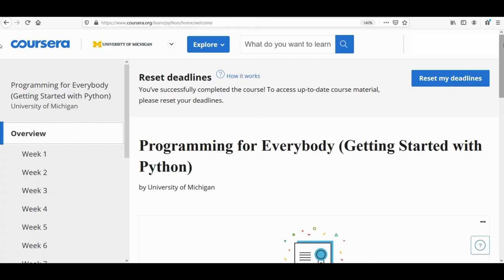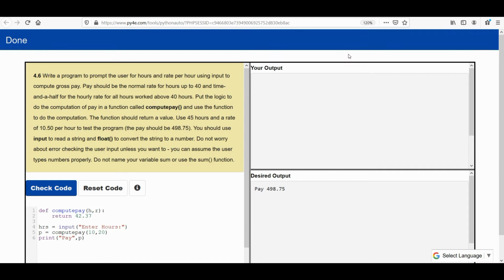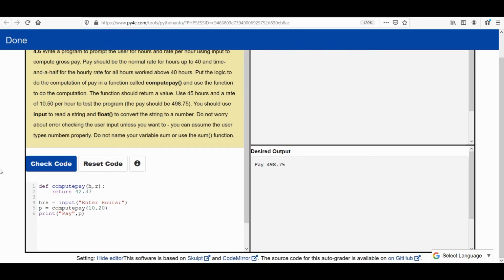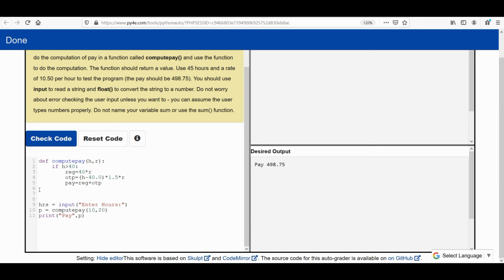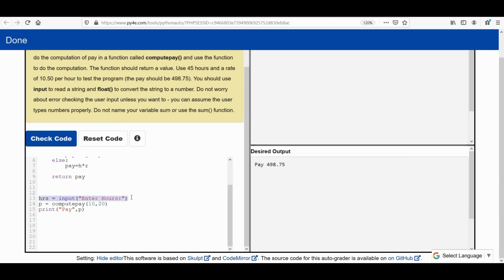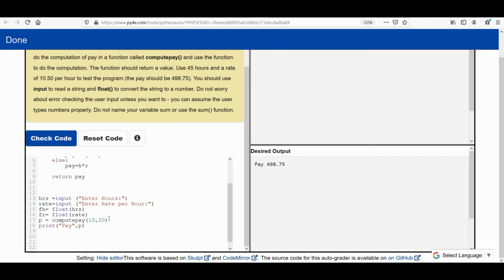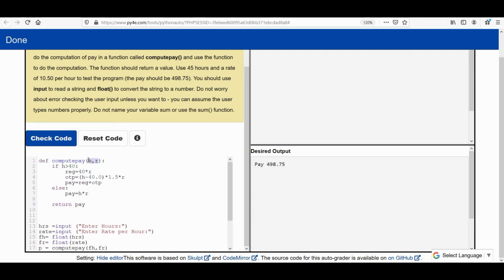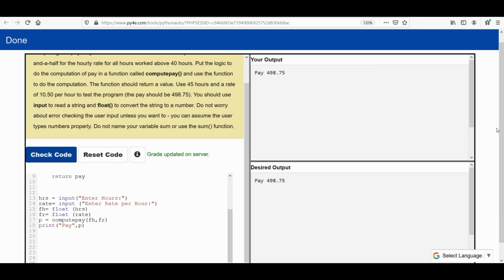Coursera Python for Everybody EP-11 | Assignment 4.6 Solution (Week 6) | Shoeb Solves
Hi guys, in this video I solved the assignment 4.6 of Coursera Python for Everybody. Hope you find it useful.